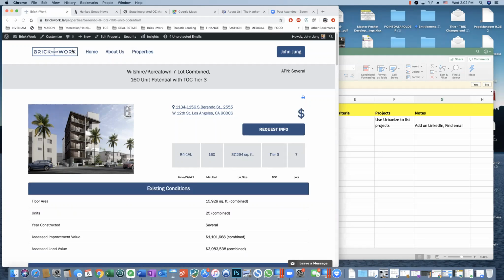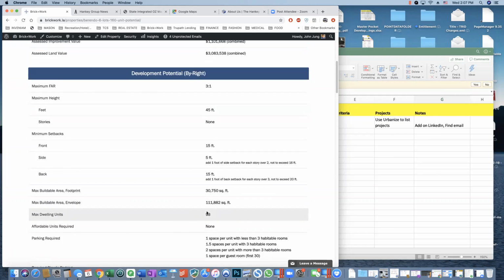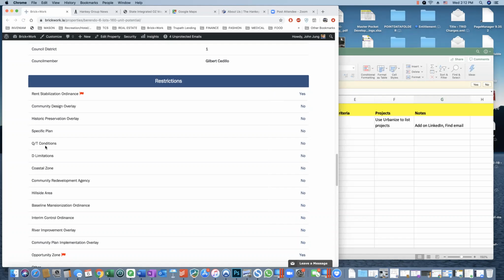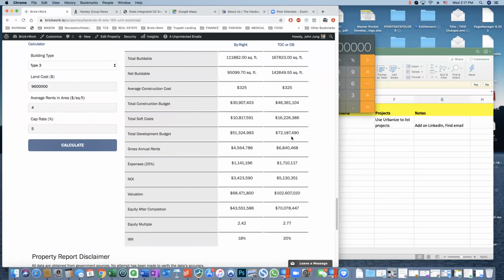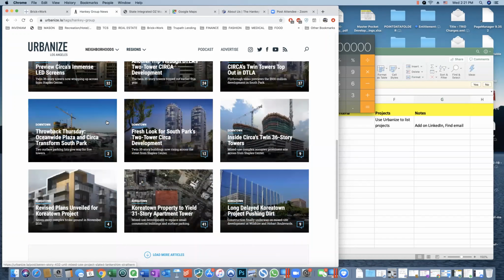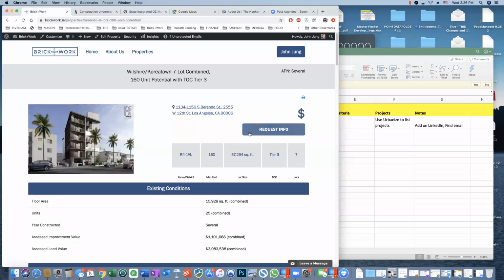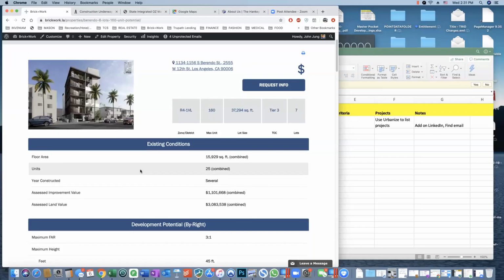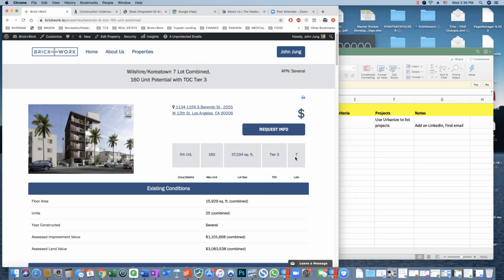B+W Master Class (How to use our reports to close deals!)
Our first Master Class "How real estate agents can use Brick Work reports to prospect and close development deals".